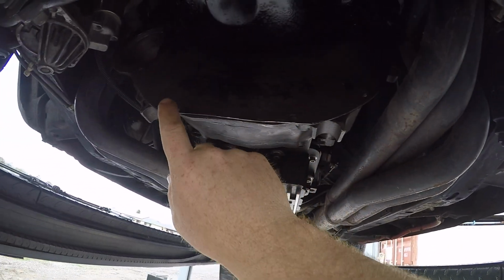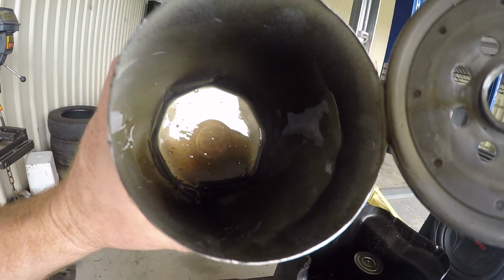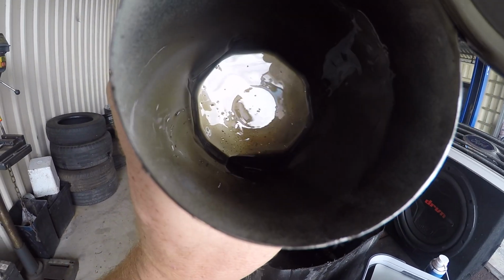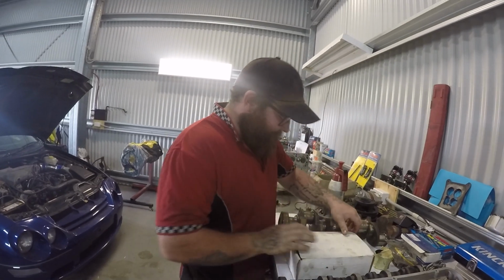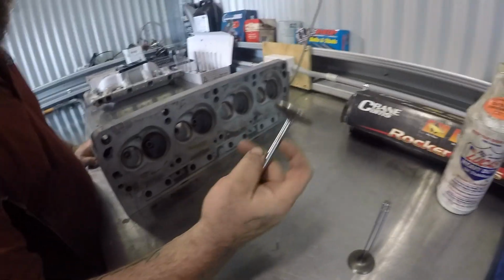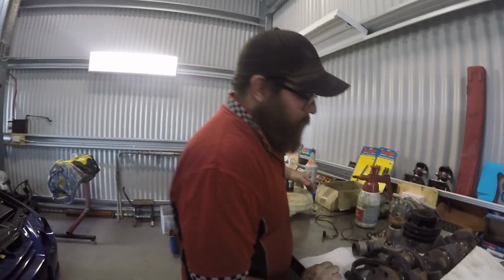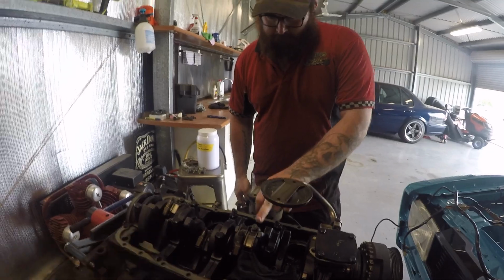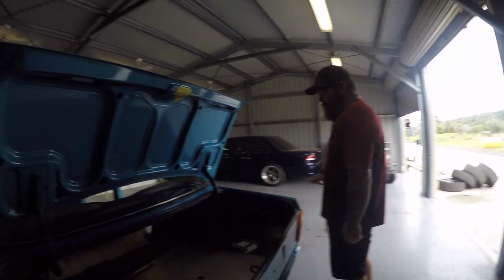Bad News For The XD Falcon ! And The New Cortina Build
Bizzo & PizzaBoy go looking for a suspicious noise in the XD  Falcon fresh from powercruise  and its nothing but bad news. Bizzo shows off his new Cortina project and talks plans power plants and places to go once its built.

Alltorque Garage, Falcon, Barra turbo, fairmont turbo,au falcon,nissan 180sx,